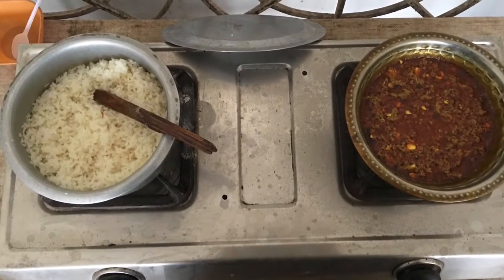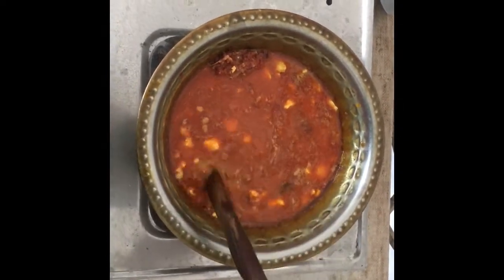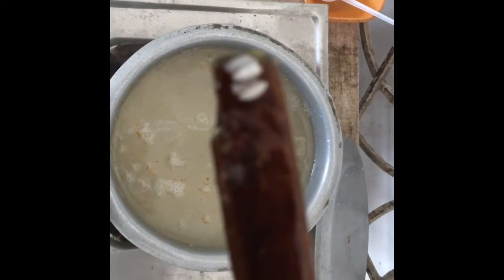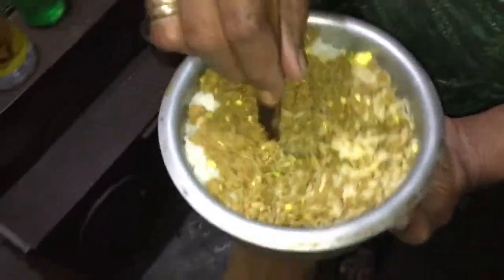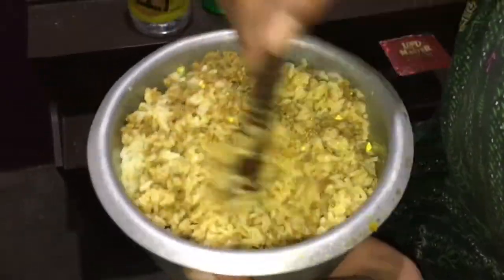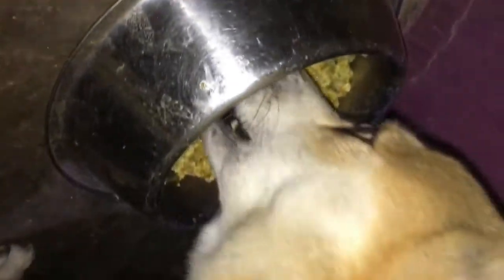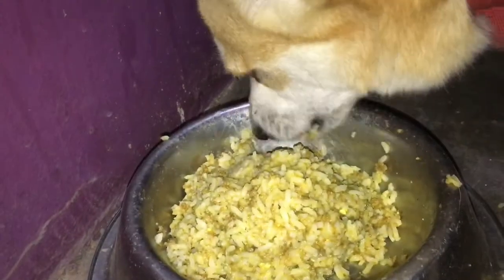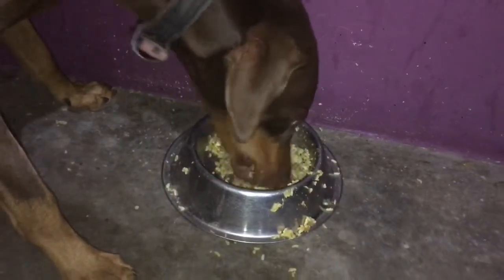magical food for your pets |food recepie| indian style cooking